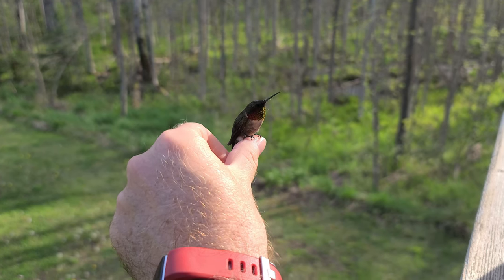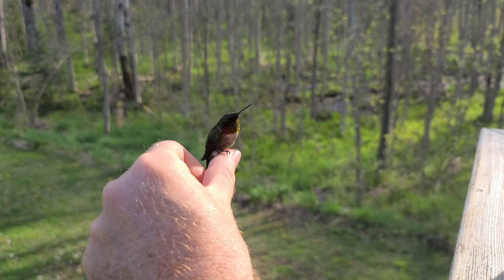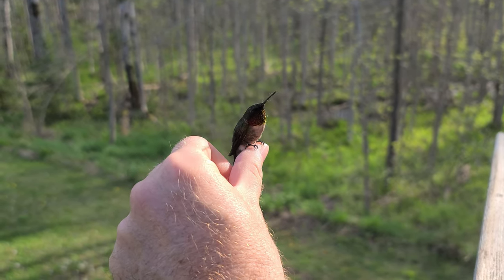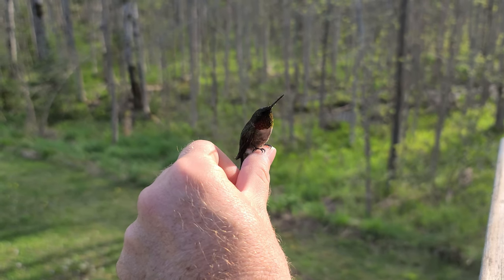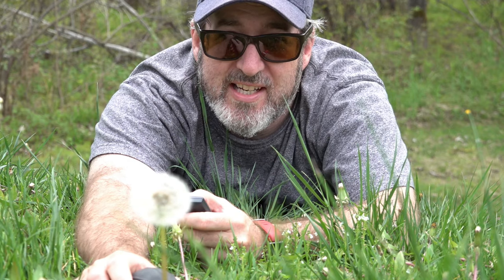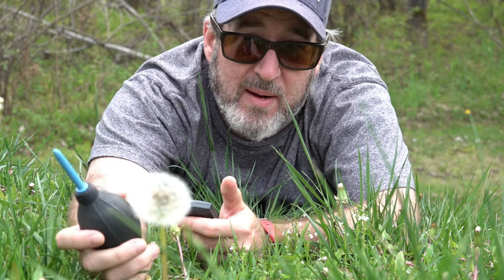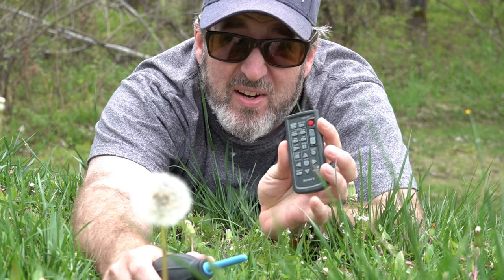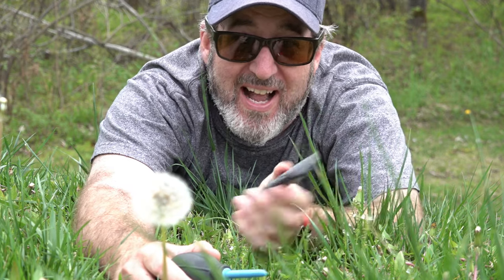Ax700 960 FPS Humming Birds & More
Tech Tuesday! Check out what a hummingbird looks like recorded at 960 FPS. Pretty cool. I wish the camera had full resolution and could record more than 3 seconds at a time, but its still fun to play with. I made a little friend, tried to rescue him from the gazeebo screen. He was just too exhausted and didn't make it. We had a little funeral in the garden. He was beautiful though.